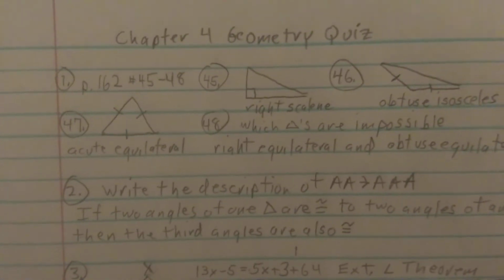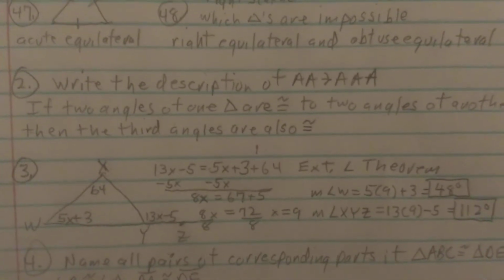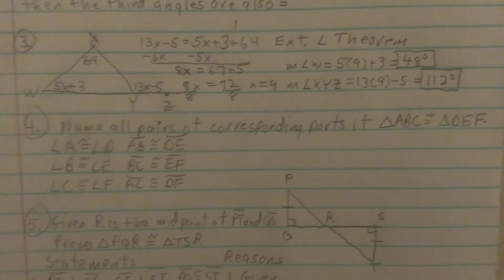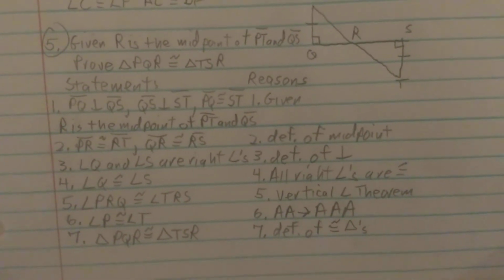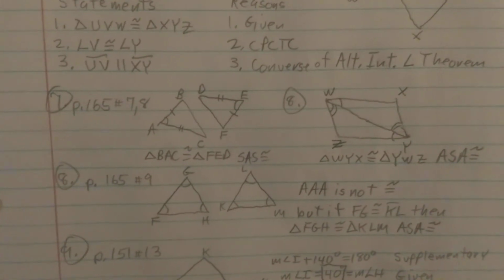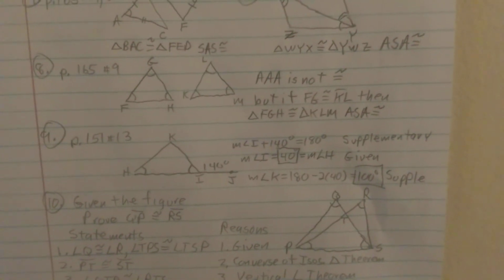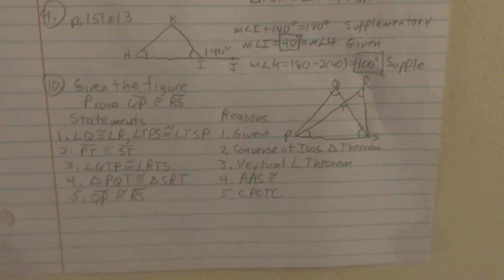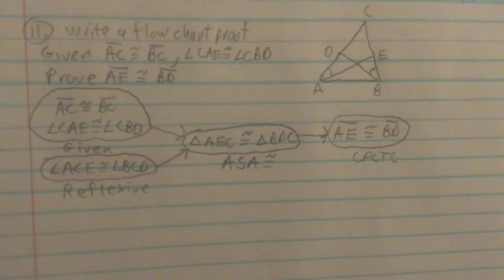Chapter 4 Geometry Quiz